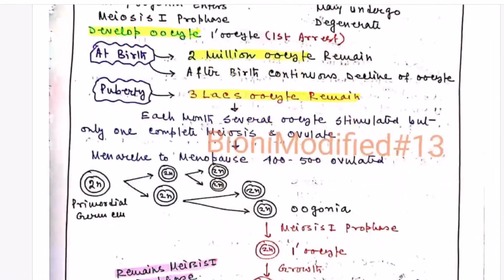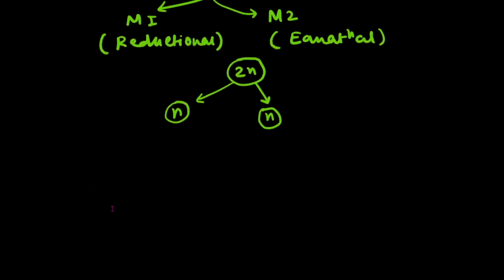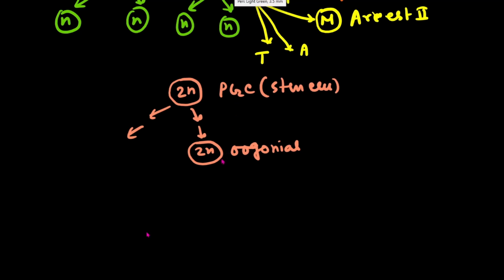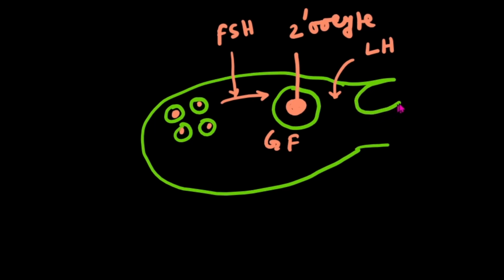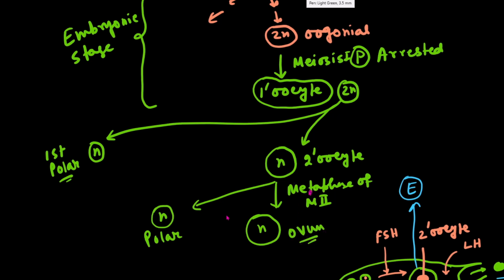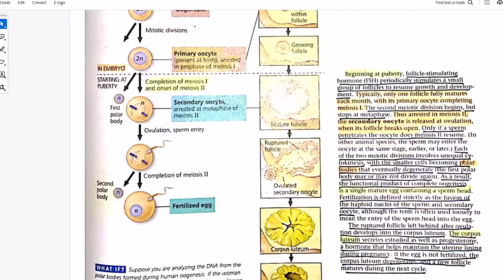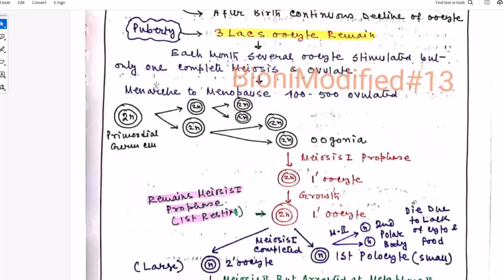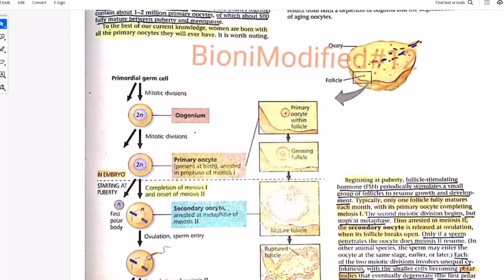oogenesis || How Egg Cell is produce || Embryology || Zoology